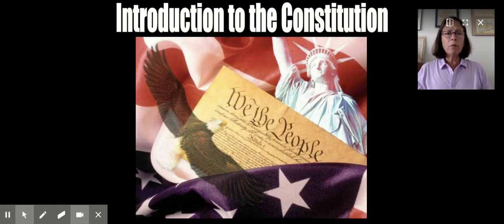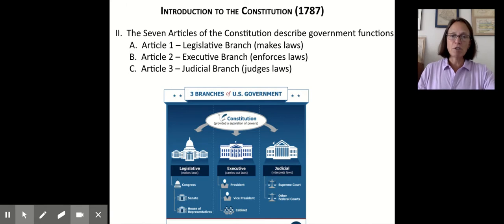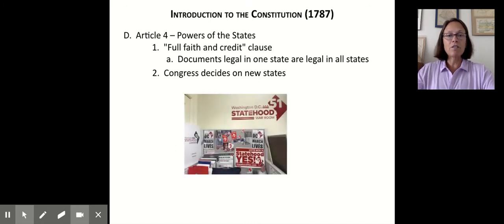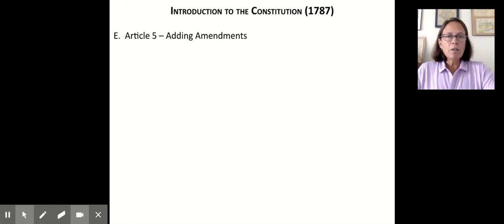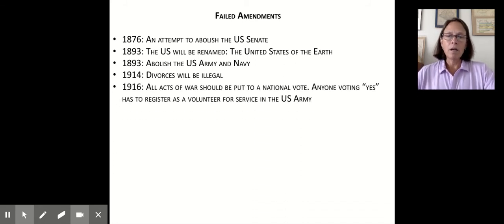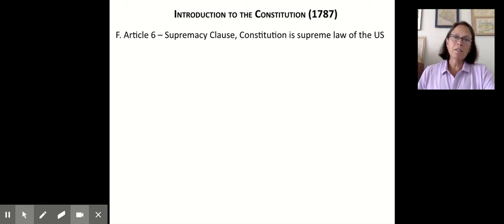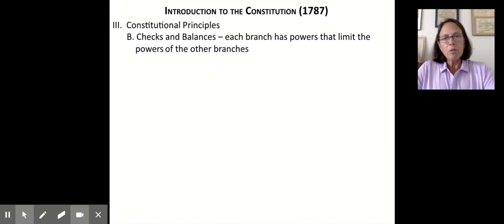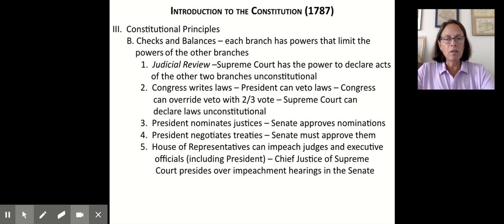Introduction to Constitution Government